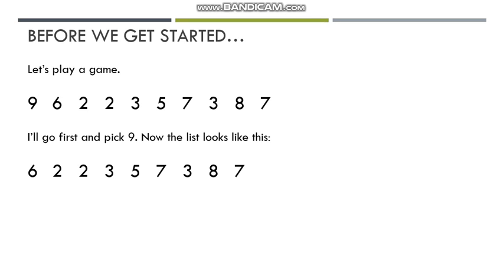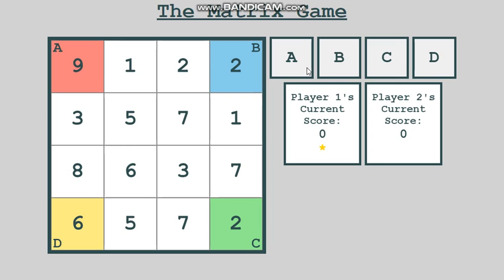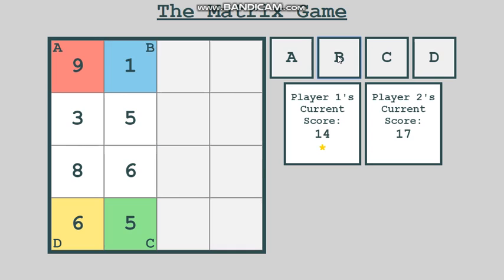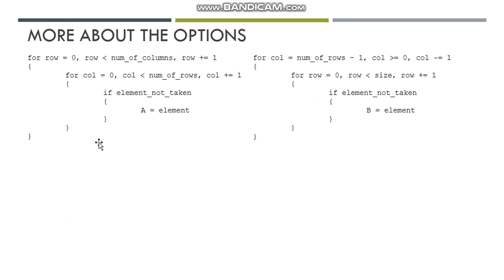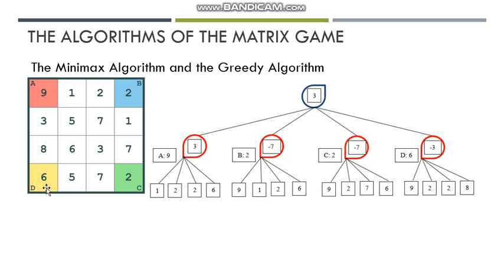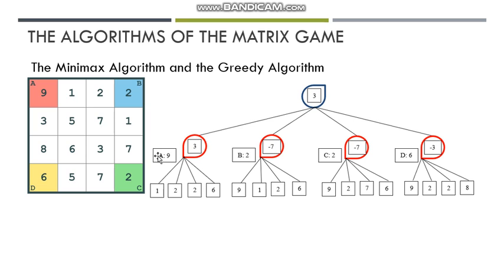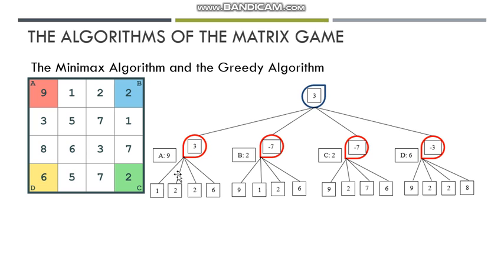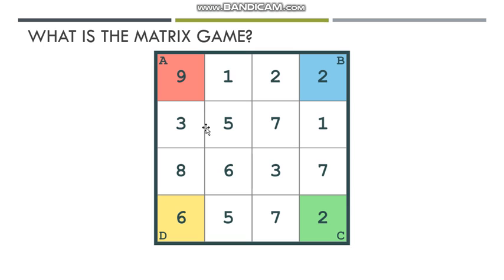Matrix Game Presentation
Hopefully coming soon to the app store or the internet.